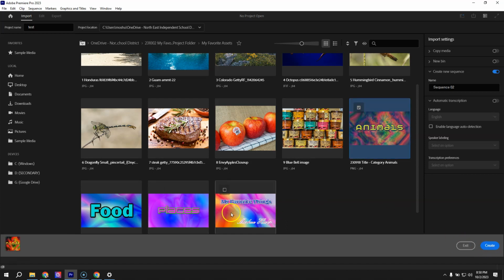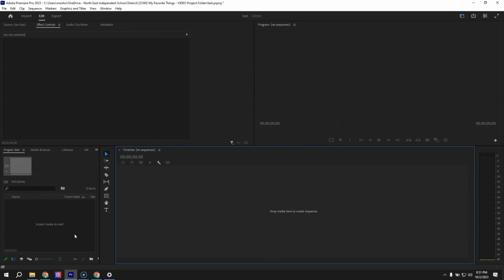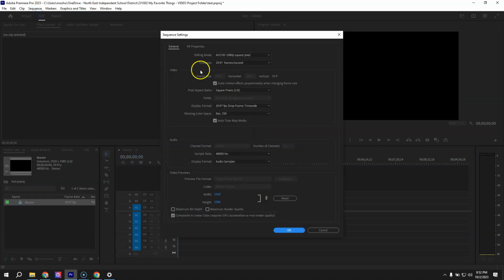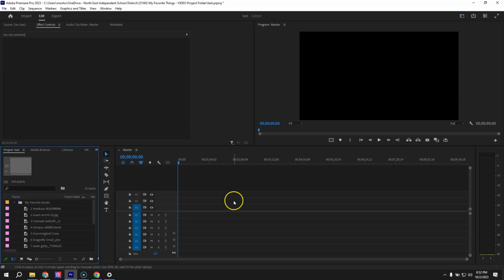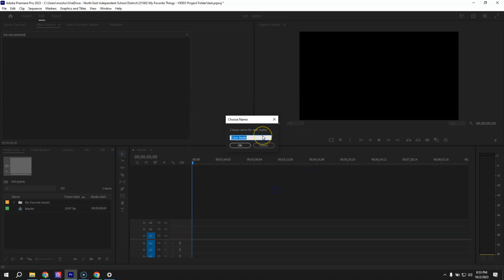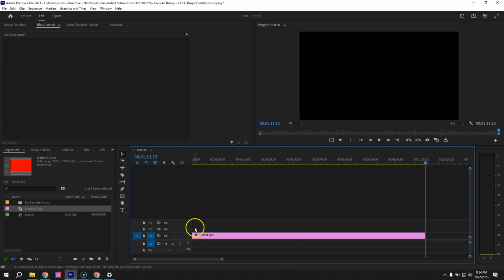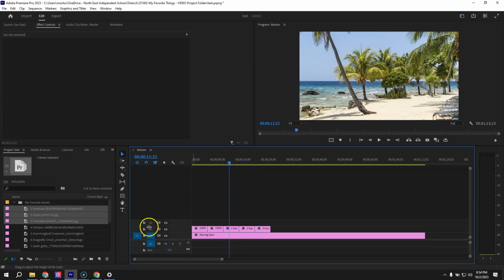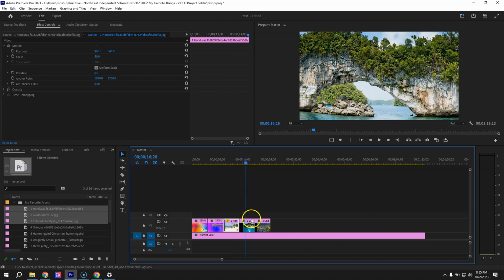231002 Custom Video Project Setup